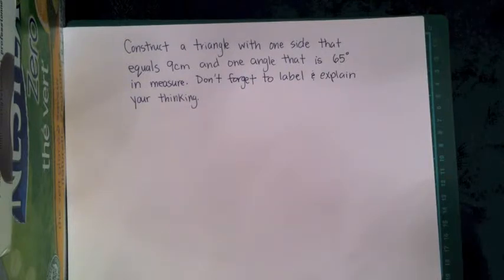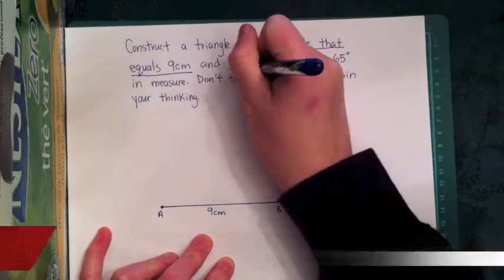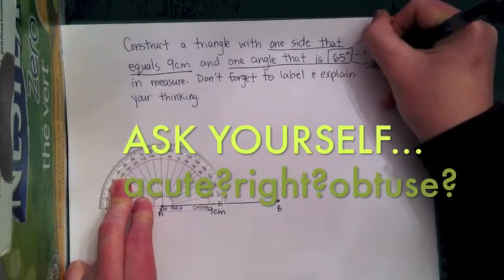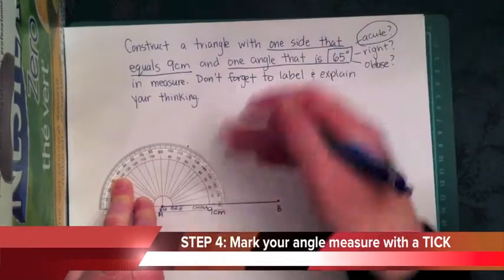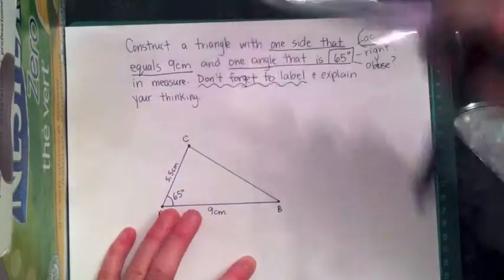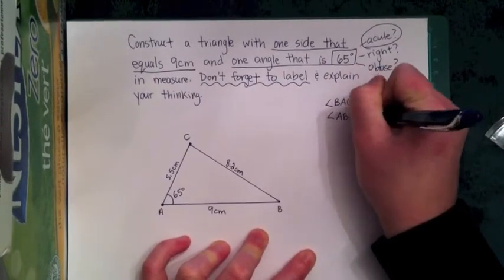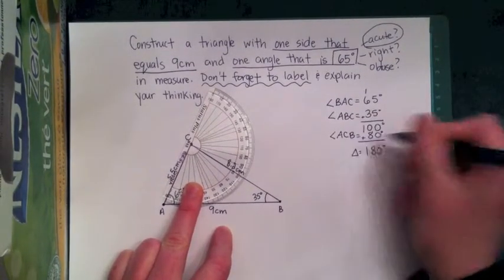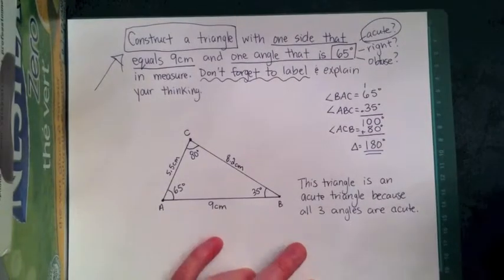Angles & Triangles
This video will walk you through making a TRIANGLE.

Materials needed:
- paper
- pencil/eraser
- ruler
- protractor